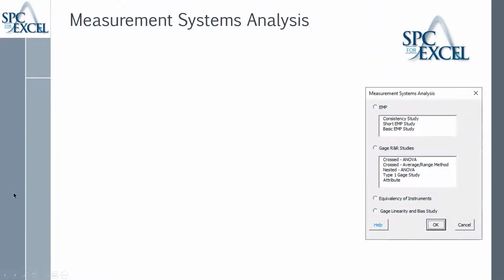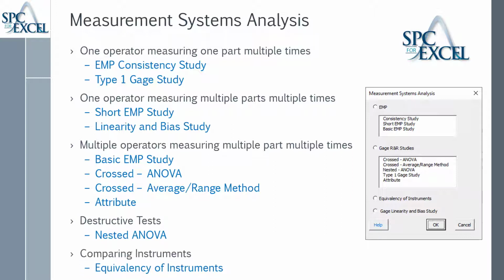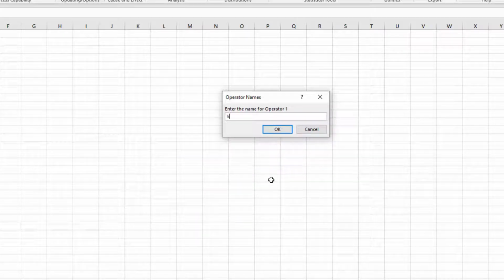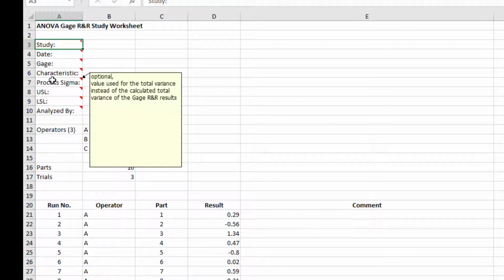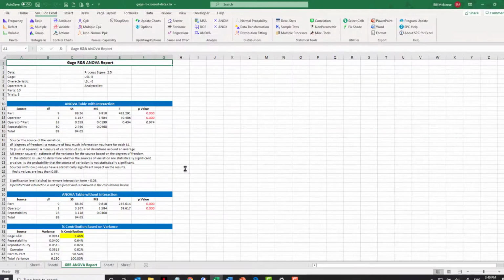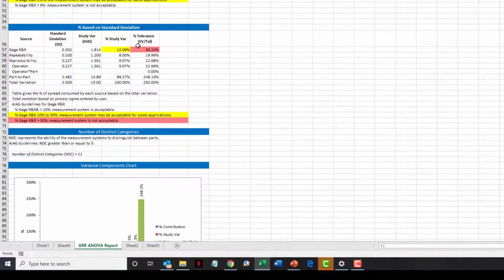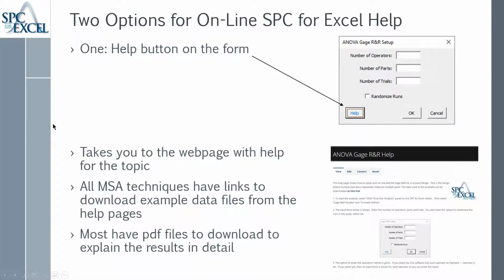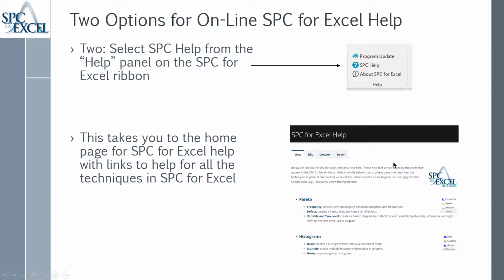Gage R&R/Measurement Systems Analysis and SPC for Excel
How good is your measurement system?  Learn how to use Measurement Systems Analysis/Gage R&R to answer that question.  Ten different techniques.

• EMP Studies: Consistency Study,  Short EMP study, Basic EMP Study
• Gage R&R studies: ANOVA Gage R&R, Average/Range Method, Nested Gage R&R,  Type 1 Gage    Study and Attribute Gage R&R
• Equivalency of Instruments
• Linearity and Bias Study

See how easy it is to use the software from an example of ANOVA Gage R&R.  Learn how to setup the data entry and how to run the analysis to generate a detailed or summary report that includes the ANOVA tables, the operator-part charts, the components of variance chart as well as charts for operator bias and repeatability.

MSA/Gage R&R: Powerful, Quick and Affordable with SPC for Excel Software. Charting and Analysis made easy in the familiar environment of Excel.

Keep learning about SPC from our 200+ acclaimed Knowledge Base articles